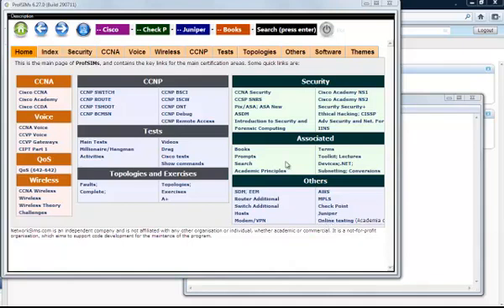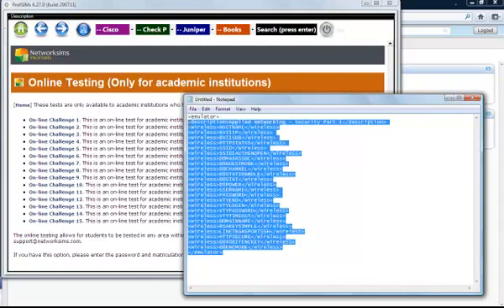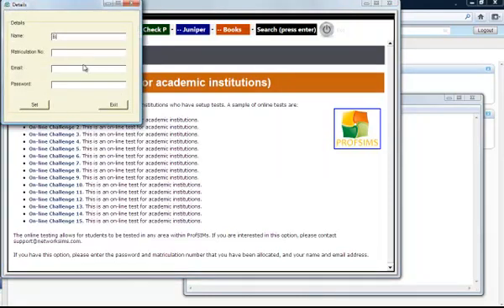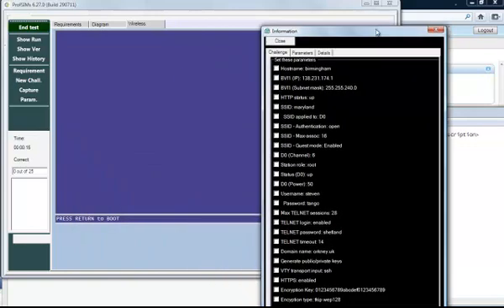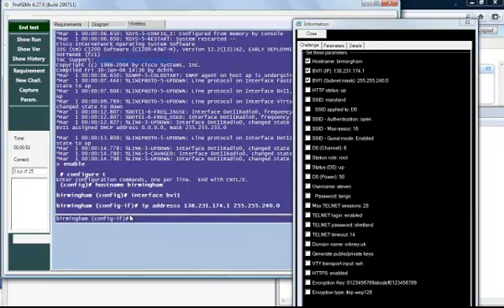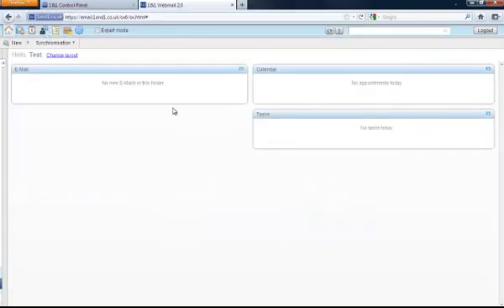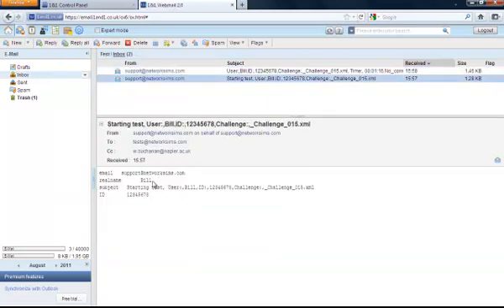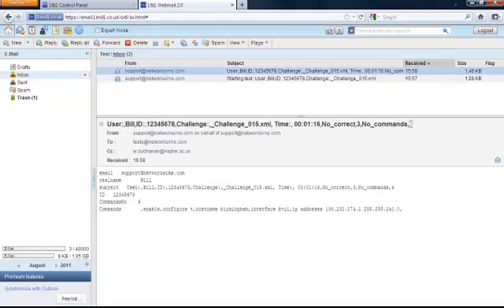NetworkSims ProfSIMs On-line Academic Testing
NetworkSims ProfSIMs supports on-line testing, where the testing elements are defined and the student then completes the test and the instructor receives the results.